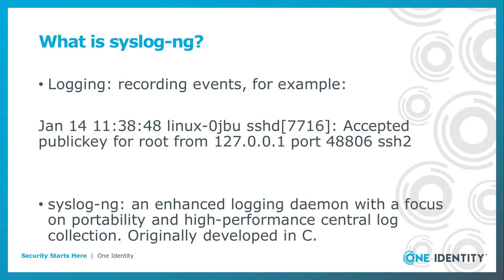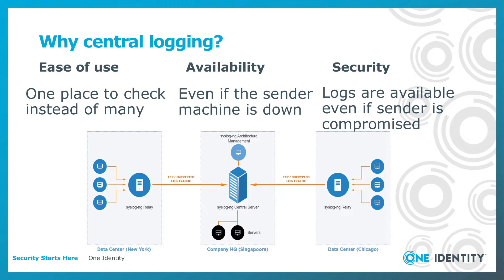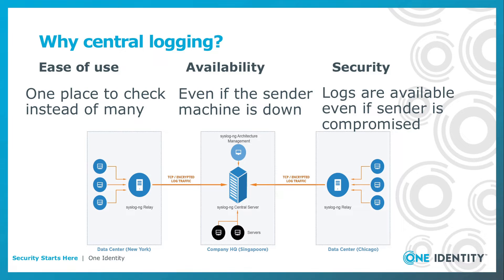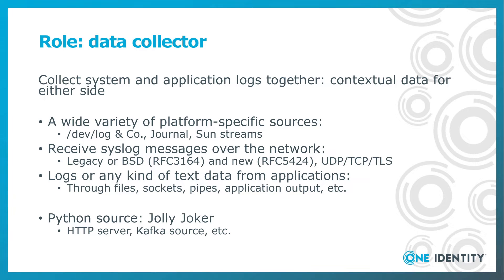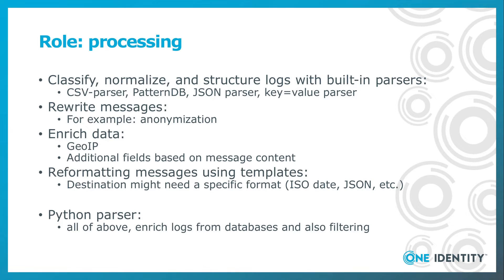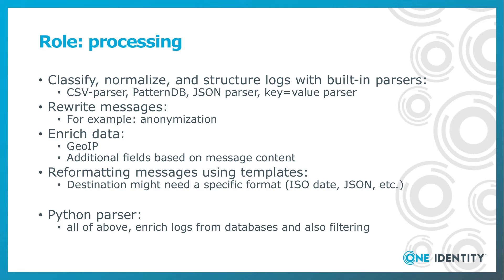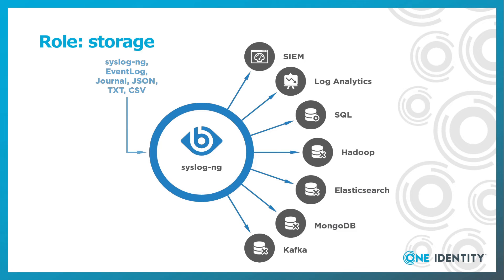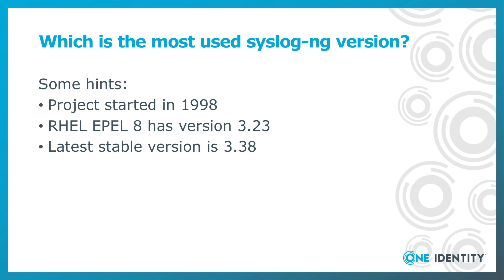Syslog-ng 101, part 2: Basic concepts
Welcome to the second part of my syslog-ng tutorial series. In this part, we cover some of the basic concepts behind syslog-ng.
- What is syslog-ng?
- Why central logging?
- The four major roles of syslog-ng
- Free-form log messages
- Structured logging